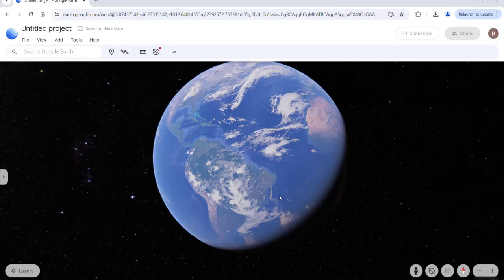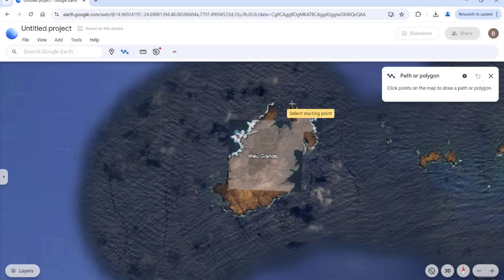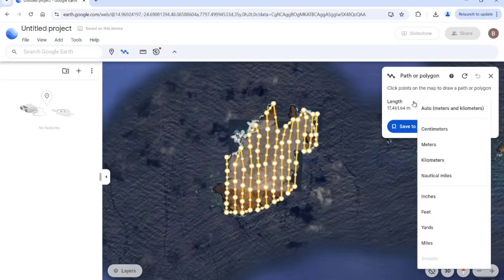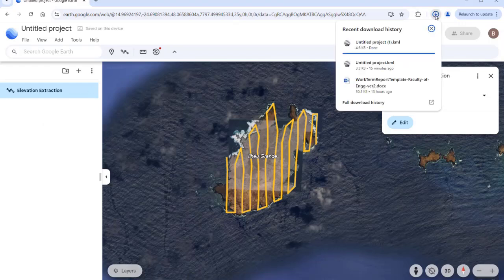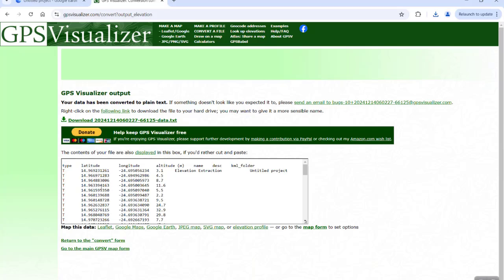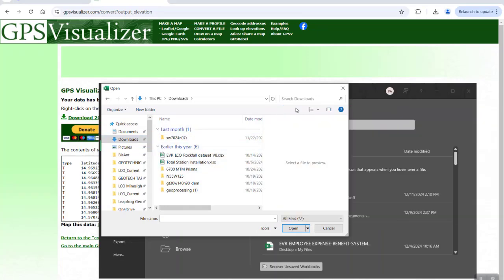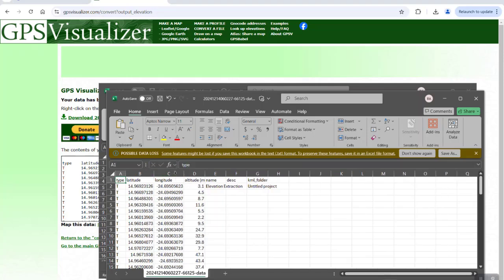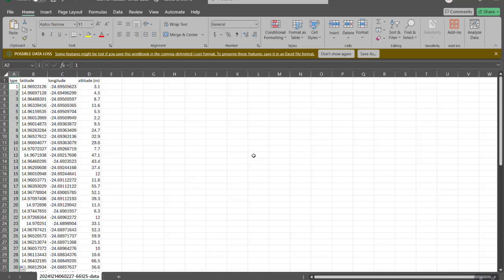Finding Elevation DataXYZ of any place using Google Earth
In this video, we will earn how to use Google Earth to find the xyz(elevation data) of any place on earth.